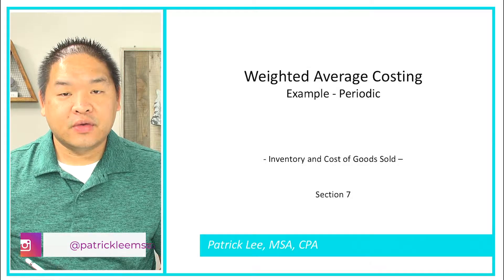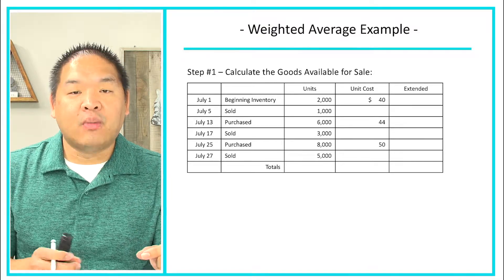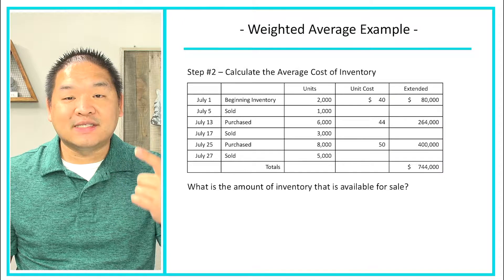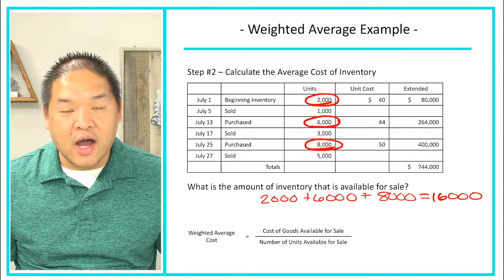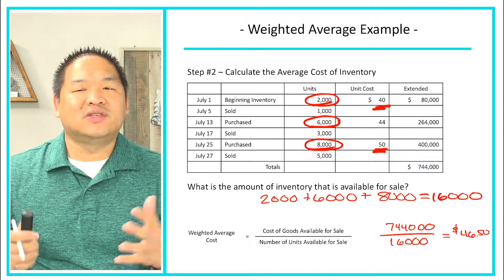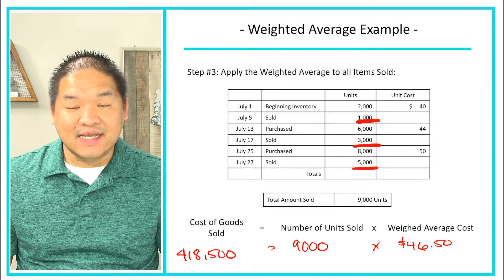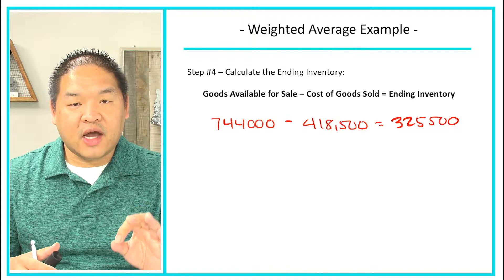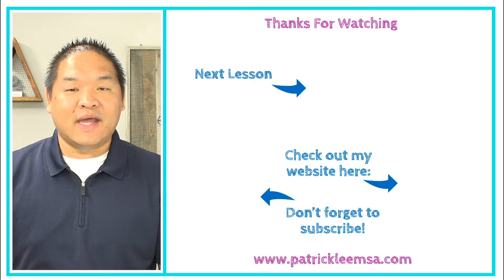Financial Accounting - Lesson 7.13 - Weighted Average Costing Periodic Example